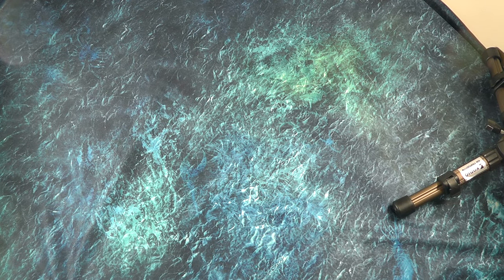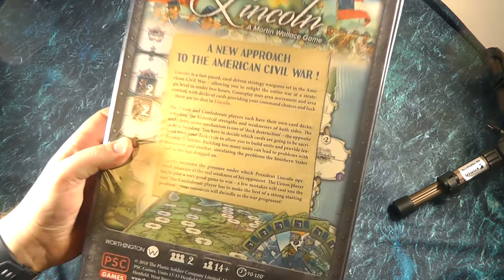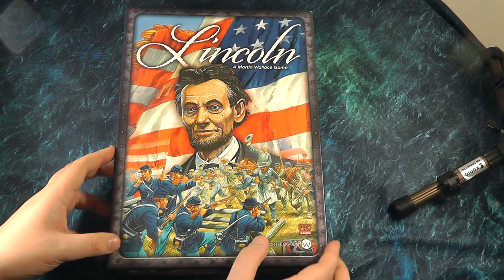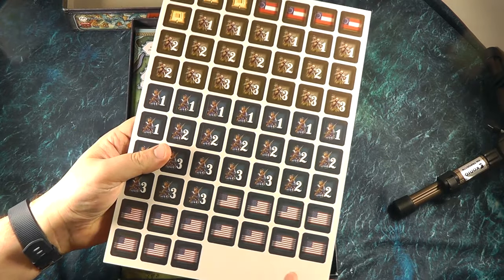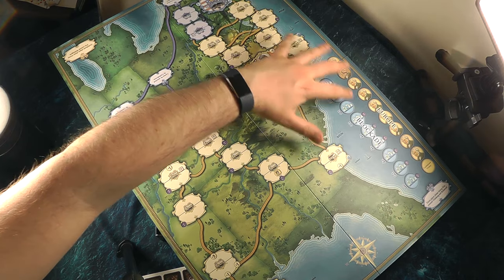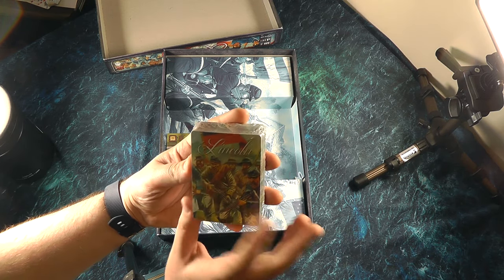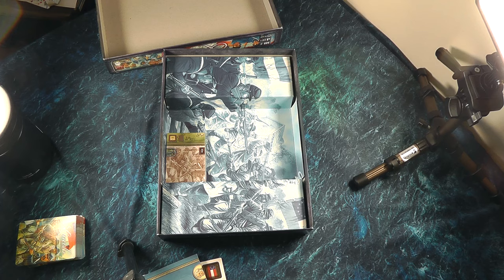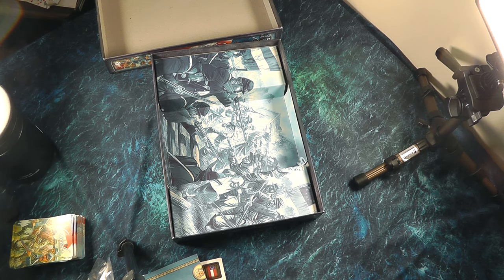Lincoln Unboxing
Let me show you the Kickstarter version of Lincoln, designed by Martin Wallace. It is a 2 player card-driven wargame set during the American Civil War where you must take control of either the Union or Confederacy and lead your troops to victory!

To begin I give a brief description of the game and then proceed by showing all the components in detail.